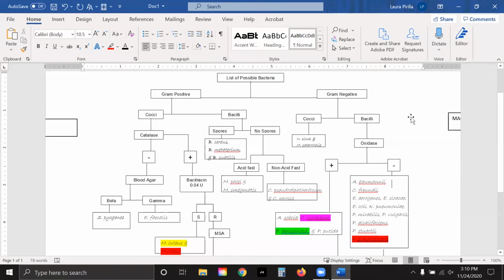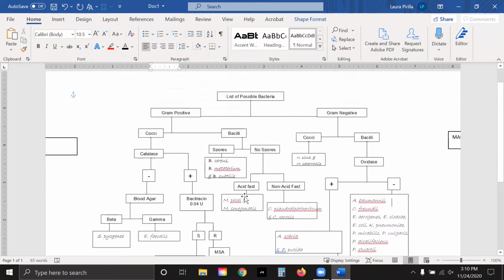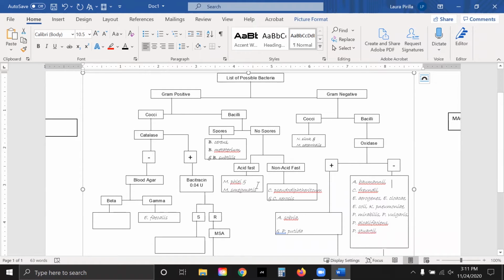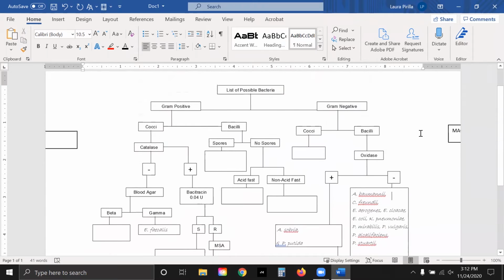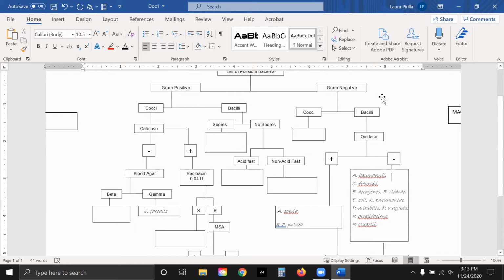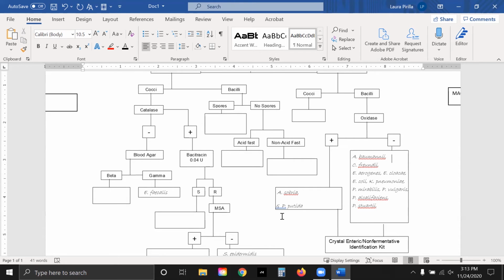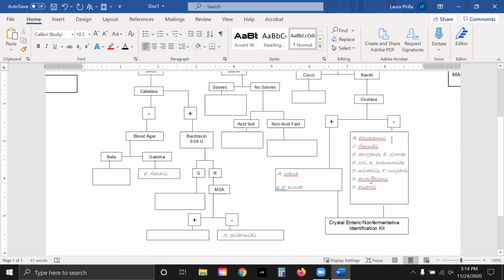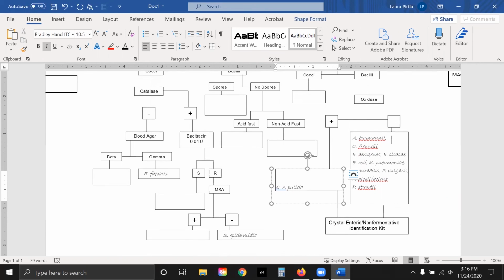Both Gram + and Gram - Unknowns are White, What Now??